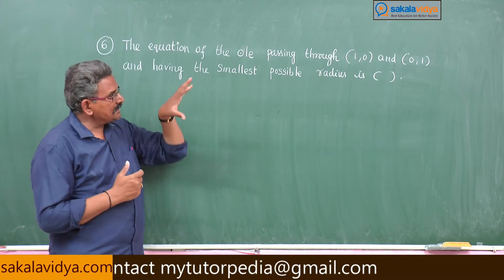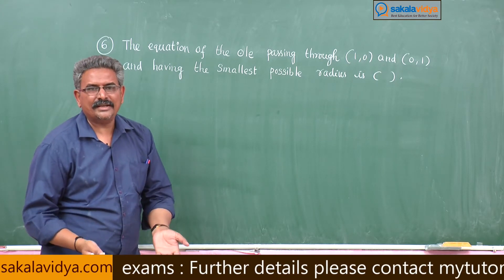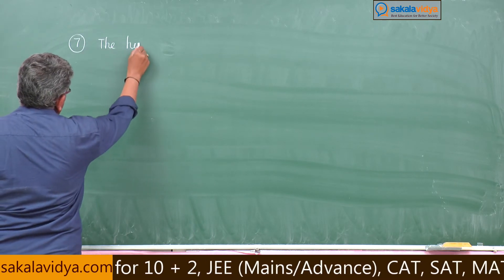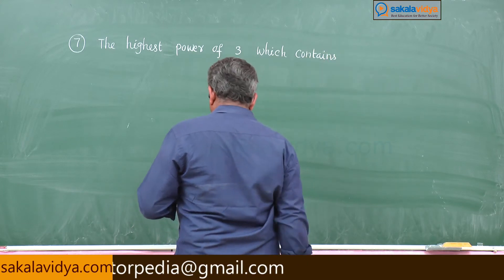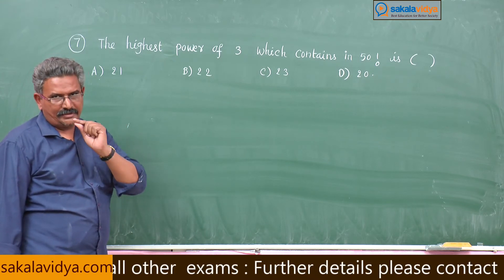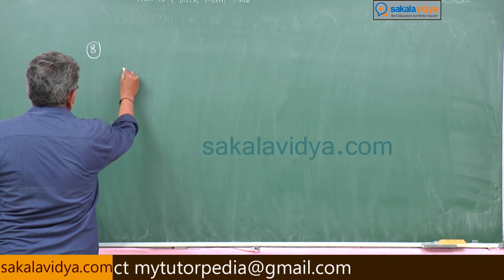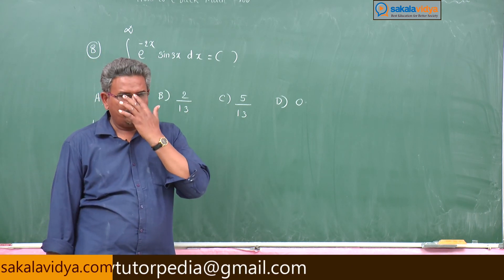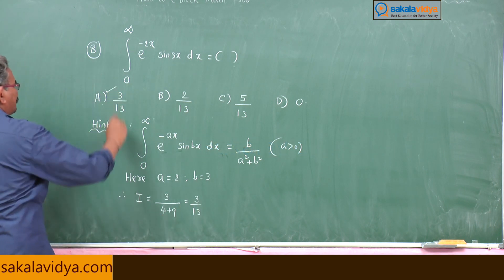JEE| EAMCET| How to crack a math problem in 30 seconds | Part 13